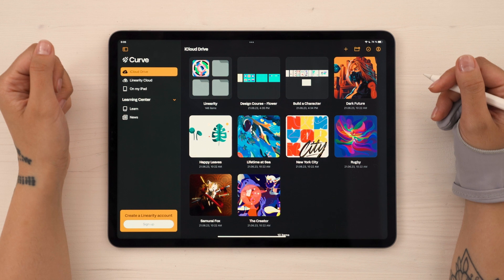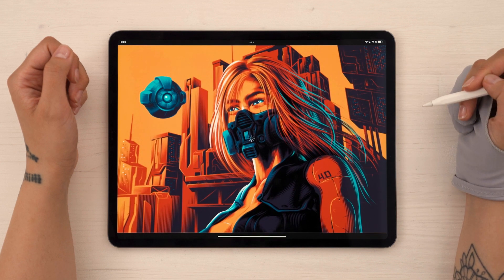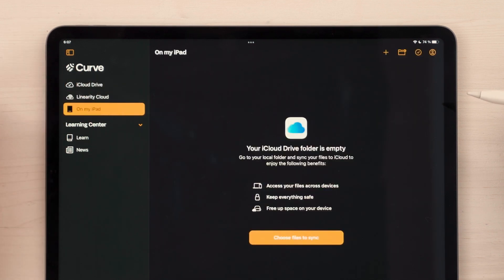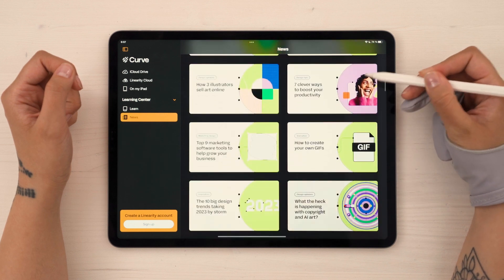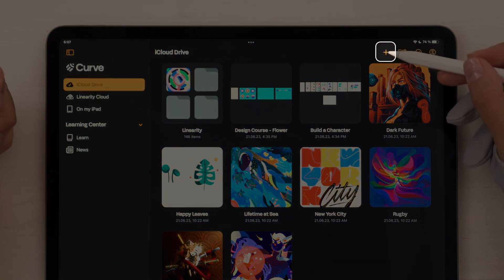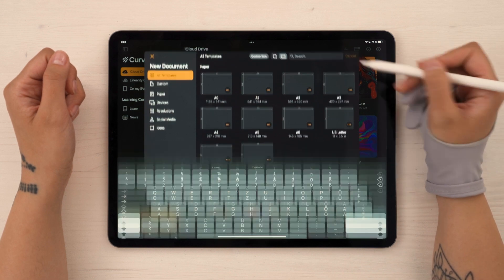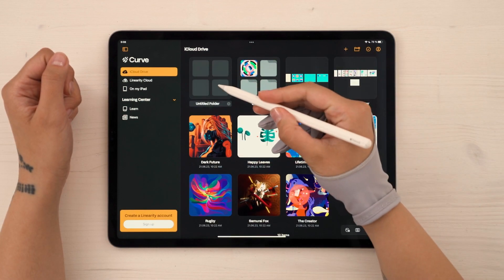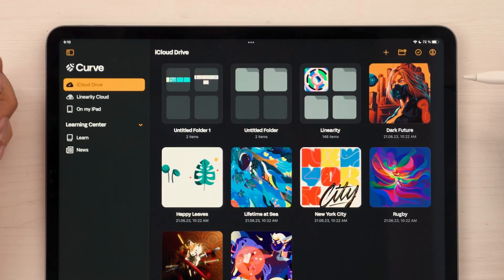Navigating the Homescreen | Learn Curve on iPad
Join us for the first episode of Curve for iPad, where we explore the Homescreen of Linearity Curve. This newly enhanced interface provides a user-friendly experience for all design enthusiasts.

Discover the array of designs that come with the software, perfect for inspiration or practice. Learn how to access recent files, import from Linearity Cloud or your device, and explore the Learning Center for amazing tutorials.